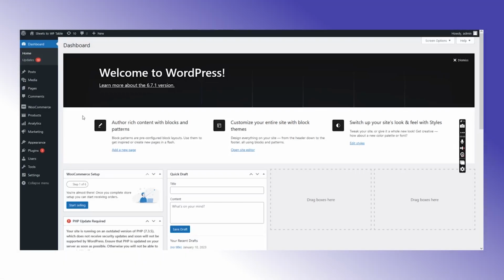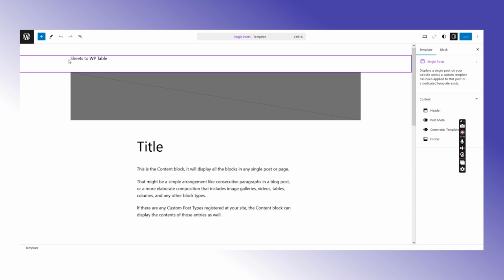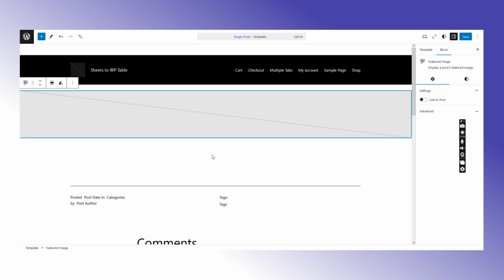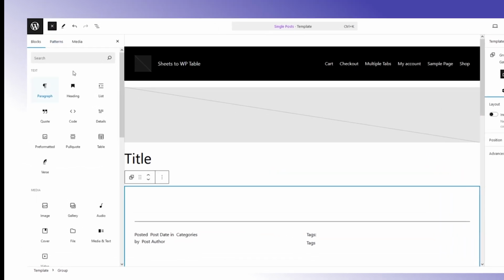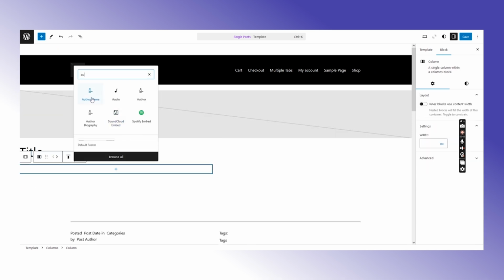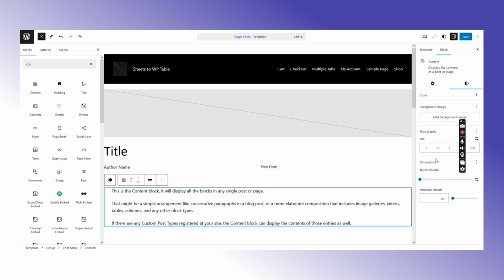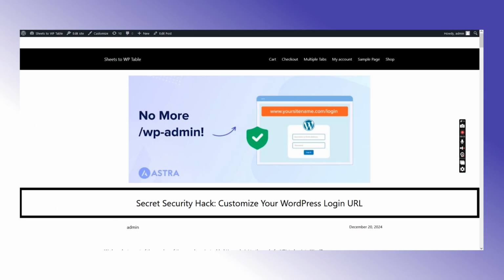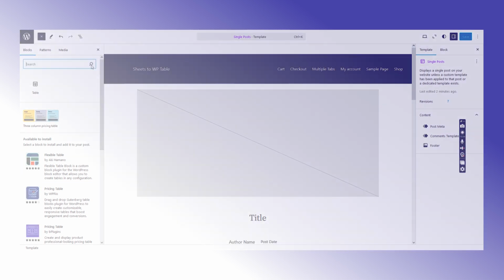How to Create a Single Blog Page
Looking to create a stunning single blog page? This in-depth tutorial is here to guide you through every step of the process! Whether you’re new to website building or want to enhance your existing skills, this video covers everything you need to know:

    Selecting the perfect layout to match your blog’s theme.
    Adding essential components like titles, text, and images for a polished look.
    Implementing SEO strategies to boost your blog's visibility on search engines.
    Ensuring your blog page is mobile-friendly and responsive.

By the end of this tutorial, you’ll have a professional and fully functional blog page ready to engage your audience. With easy-to-follow steps and practical tips, this guide is ideal for bloggers, small business owners, and aspiring web designers.